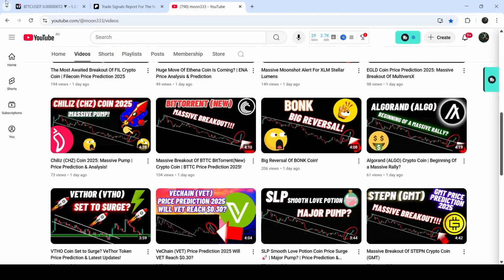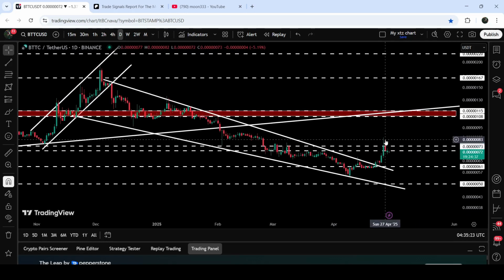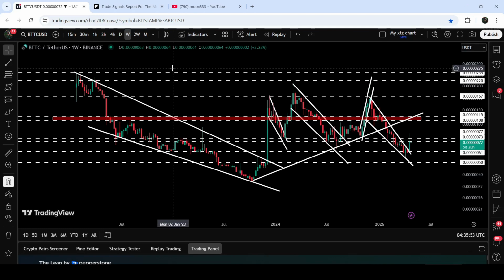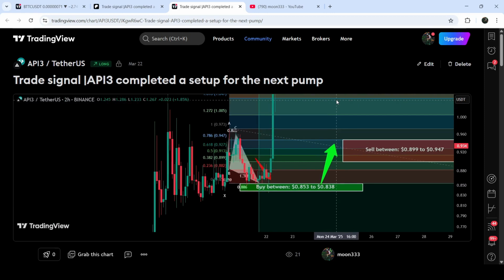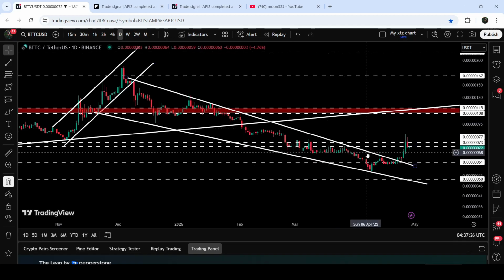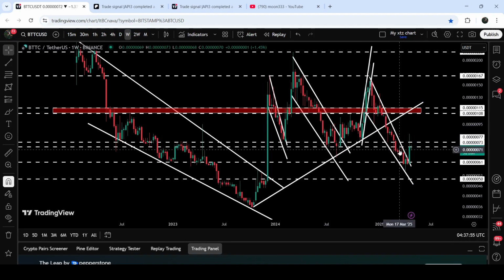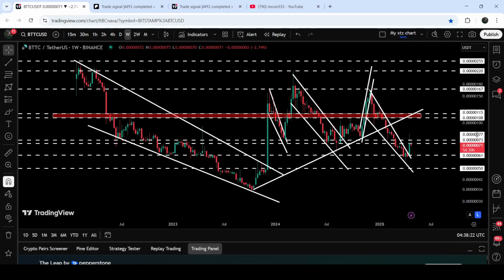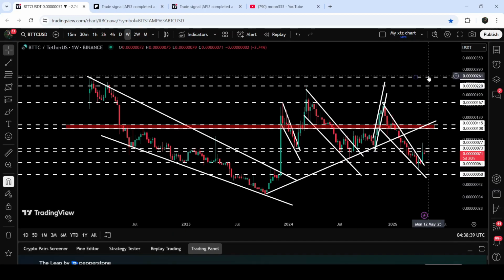Massive Breakout Of BTTC BitTorrent(New) Crypto Coin | BTTC Price Prediction 2025!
Or